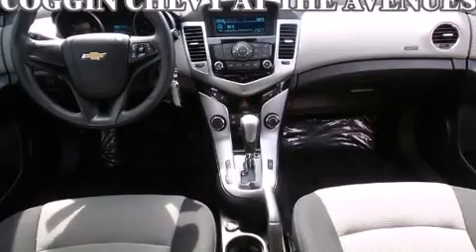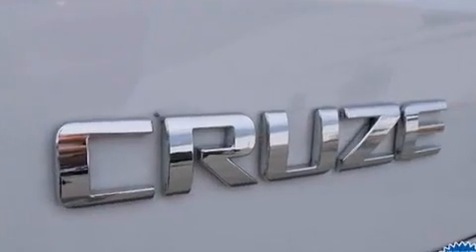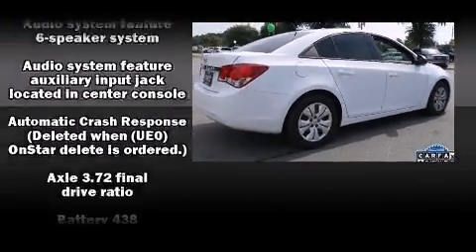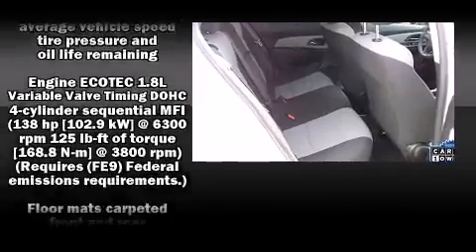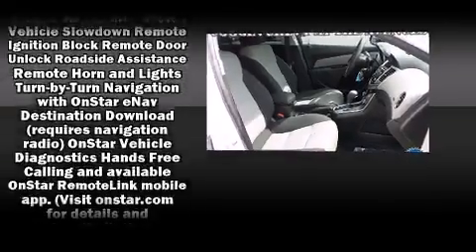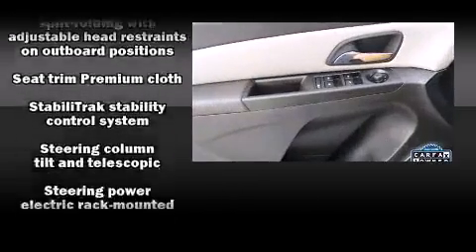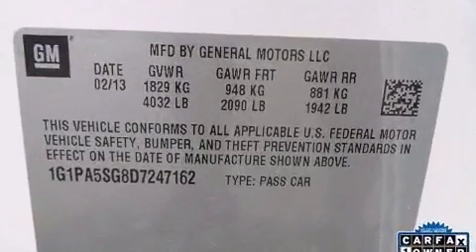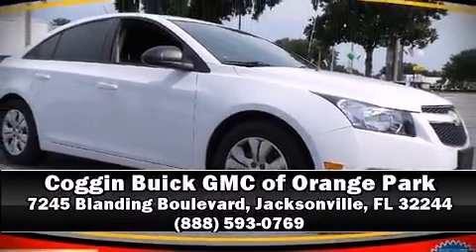2013 Chevrolet Cruze LS Auto in Jacksonville, FL 32244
You're going to love the 2013 Chevrolet Cruze. This 4 door, 5 passenger sedan still has less than 45,000 miles! It features an automatic transmission, front-wheel drive, and a 1.8 liter 4 cylinder engine. Top features include power windows, delay-off headlights, a trip computer, front bucket seats, air conditioning, tilt steering wheel, remote keyless entry, and a split folding rear seat. You and your passengers will enjoy the stereo system, which includes a CD player with MP3 capability, and 6 well positioned speakers. Chevrolet ensures the safety and security of its passengers with equipment such as: dual front impact airbags, front and rear SIDE impact airbags, traction control, brake assist, a security system, onStar, and ABS brakes. Various mechanical systems are monitored by electronic stability control, keeping you on your intended path. We pride ourselves on providing excellent customer service. Please don't hesitate to give us a call.